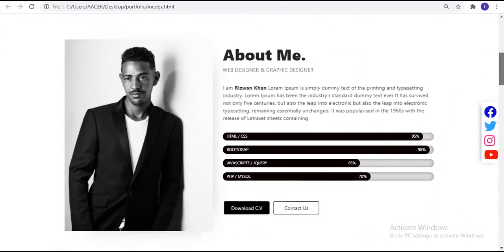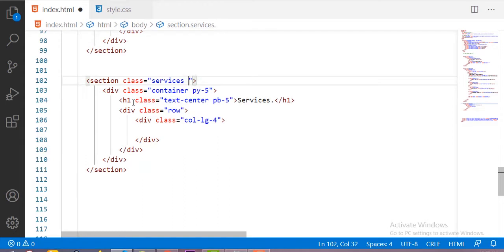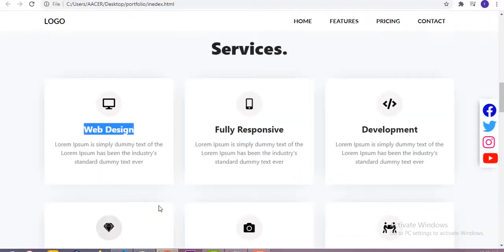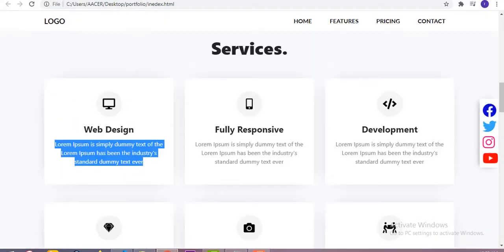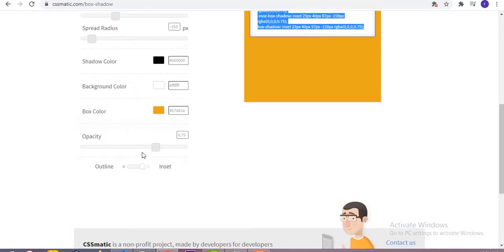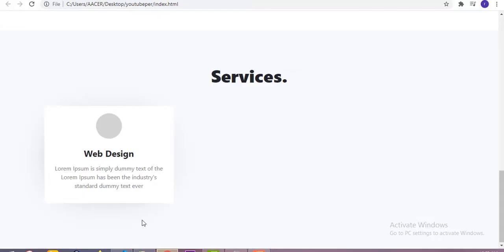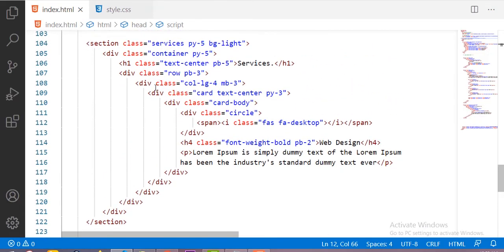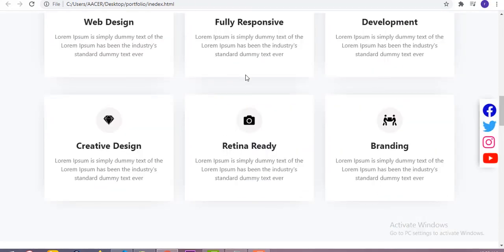Responsive Services Section Using HTML/CSS & BOOTSTRAP || Part 3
Today in this video I'm going to design Responsive services section in Bootstrap of our personal portfolio website project. So if like this video then

Other videos Of this Project is given below...!